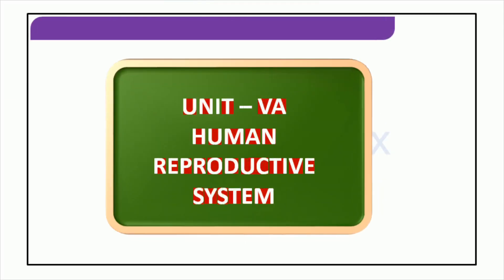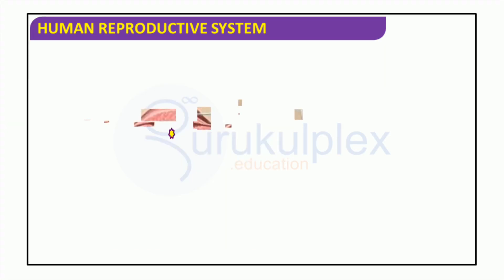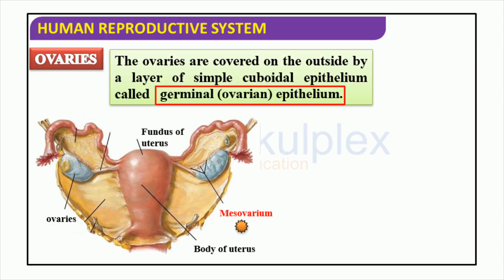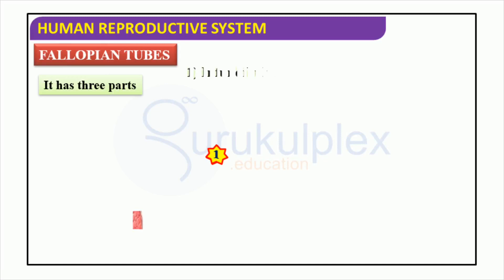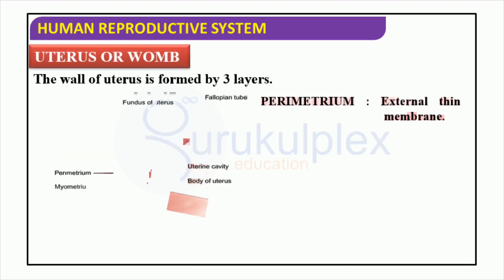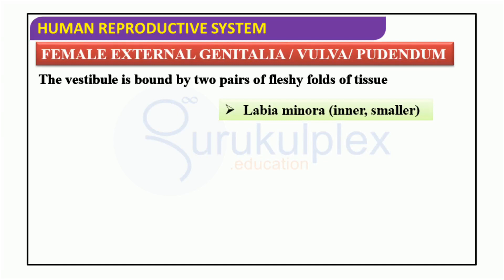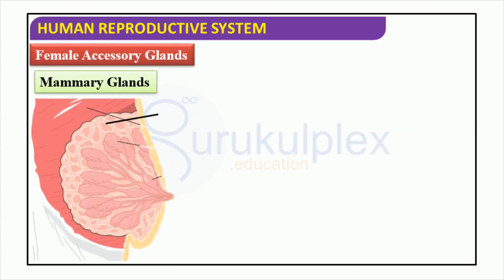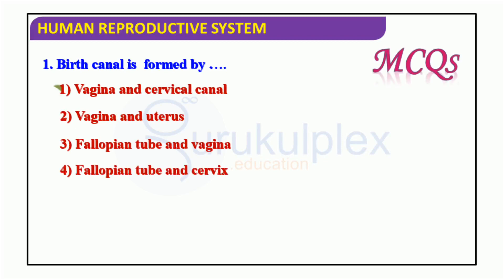Human Reproduction System 3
Welcome to Gurukulplex, your ultimate destination for comprehensive education! Get ready to embark on an extraordinary journey into the captivating realm of "Human Reproduction" with our engaging video designed specifically for Class 12 Biology students. Brace yourself for an enlightening exploration of the miraculous process that ensures the continuity of life.

In this captivating video, we will unravel the intricate mechanisms behind human reproduction, delving into the fascinating world of reproductive anatomy, physiology, and the wonders of embryonic development. Through visually stunning animations and expert explanations, we will guide you through the incredible journey of bringing new life into existence.

Join us as we explore the complexities of the male and female reproductive systems, marveling at their intricate structures and functions. Witness the orchestration of hormones, the production of gametes, and the fascinating processes that lead to fertilization, implantation, and the development of a new human life.

Through Gurukulplex's innovative teaching methods, we will break down complex concepts into easily understandable segments, ensuring that you grasp the foundations of human reproduction with ease. Our expert educators will guide you through each stage, elucidating the roles of various hormones, organs, and processes, leaving no stone unturned.

But our exploration doesn't stop at the biological aspects! We will also delve into the emotional, social, and ethical dimensions surrounding human reproduction. Explore topics such as fertility, contraception, and the impact of reproductive technologies on individuals and society. Gain insight into the importance of responsible choices and informed decision-making in the realm of human reproduction.

This video is designed to not only help you comprehend the intricate details of human reproduction but also foster a deep sense of wonder and appreciation for the miracle of life. Through captivating storytelling and real-life examples, we will connect classroom knowledge with the practical realities of human reproduction, ensuring that learning becomes an immersive and enjoyable experience.

So, join us on this incredible expedition into the realm of human reproduction. Prepare to unlock the secrets of our existence, empowering yourself with knowledge that will shape your understanding of life itself. Gurukulplex is here to guide you every step of the way, making learning a delightful adventure filled with discovery and enlightenment.